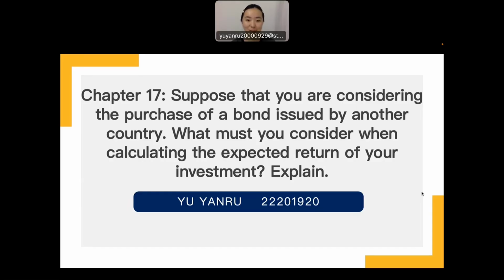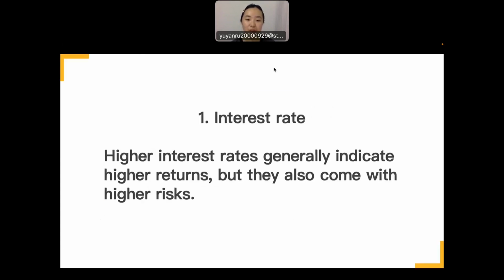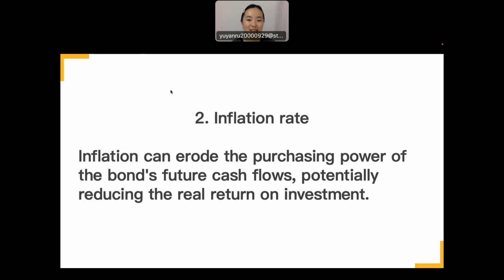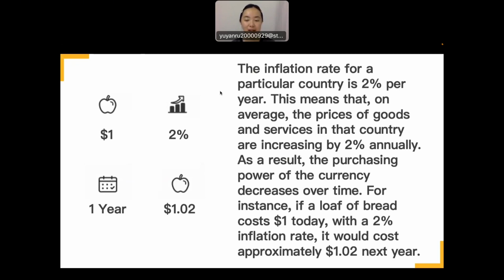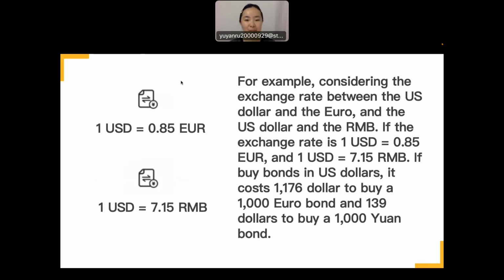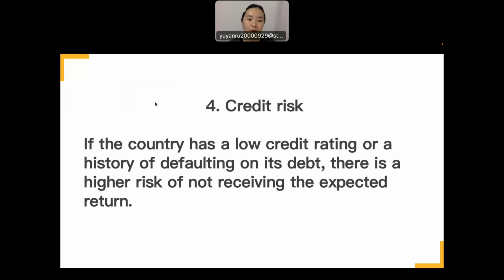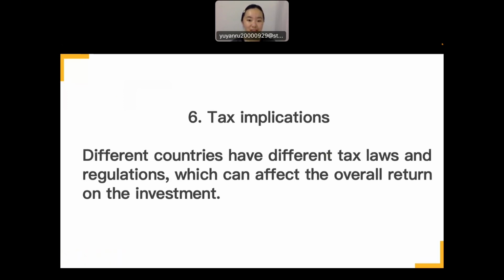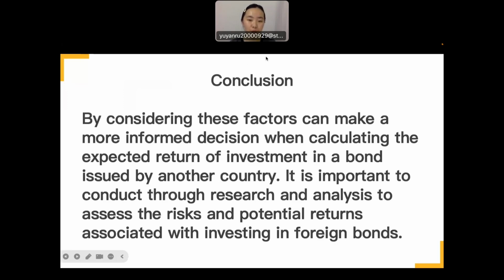Macro presentation (chapter 17)